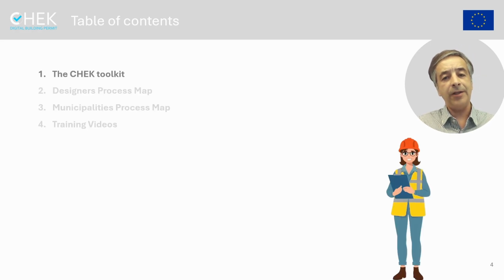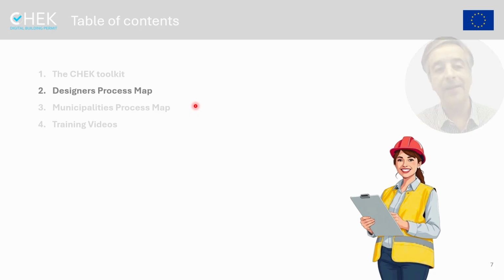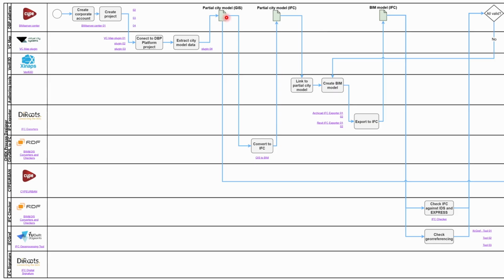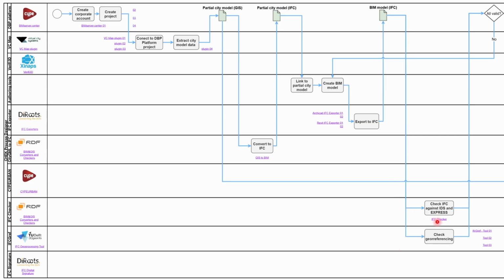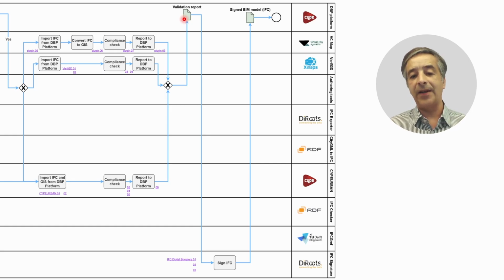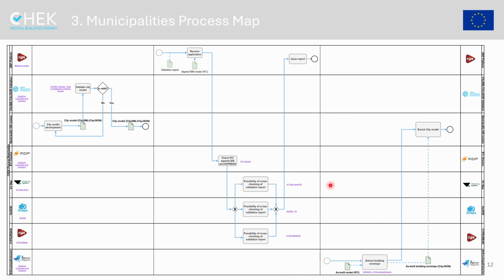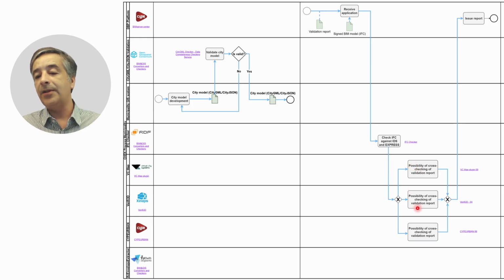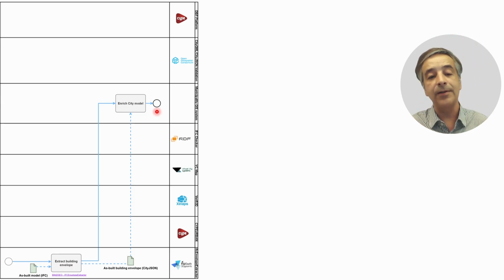LO7 The CHEK Process Map